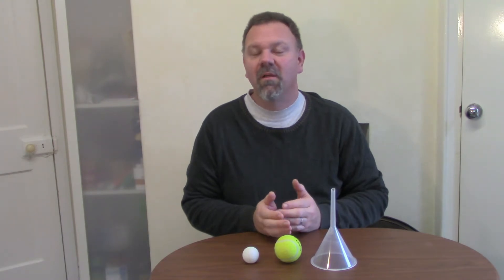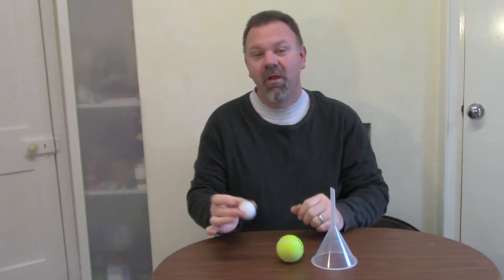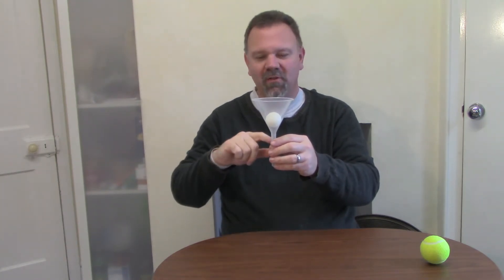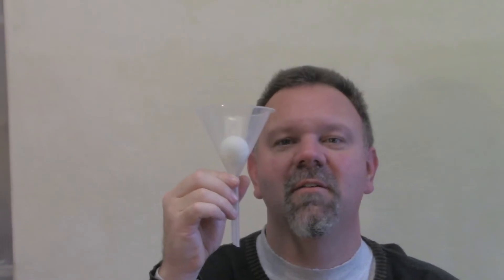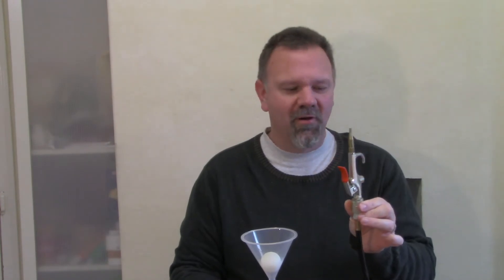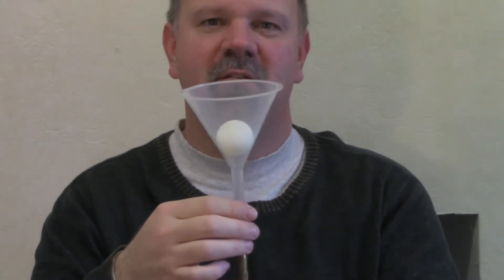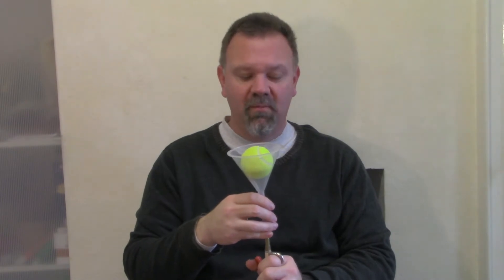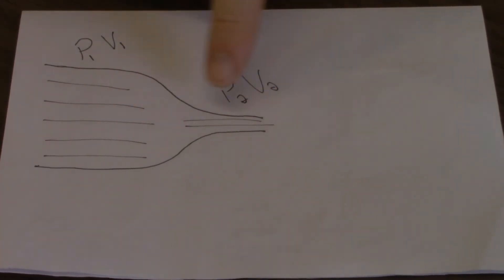Bernoulli's Principle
A short explanation and demonstration on Bernoulli's Principle and the relation to pressure and velocity